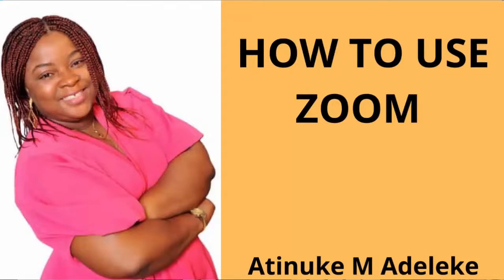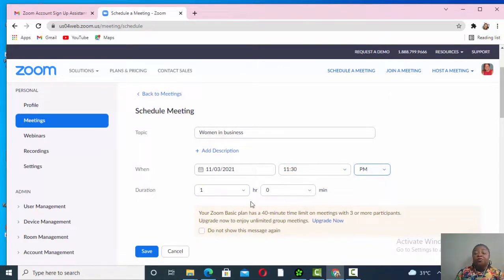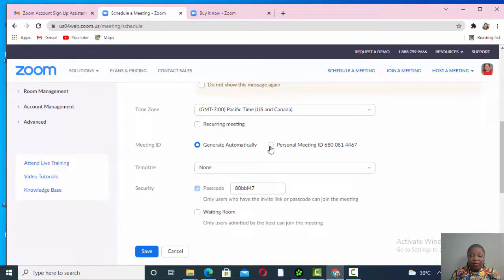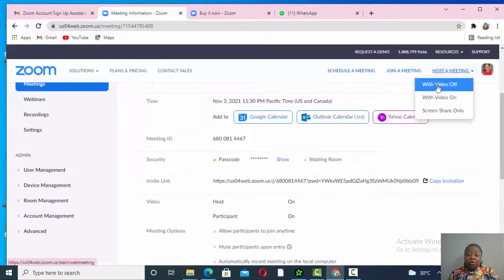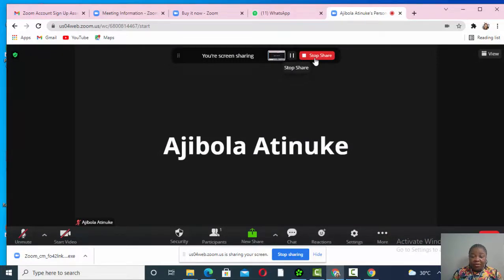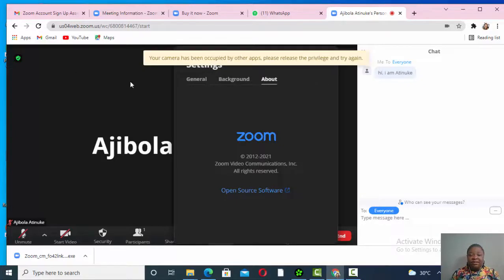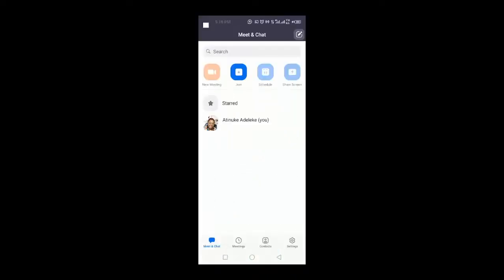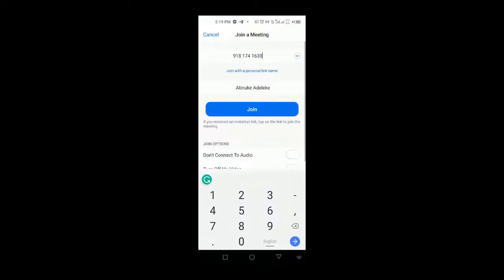How to use Zoom for conferencing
With zoom the world becomes closer than you think. In this video i teach you how to maximise the full potentials of zoom for your business meeting and trainings